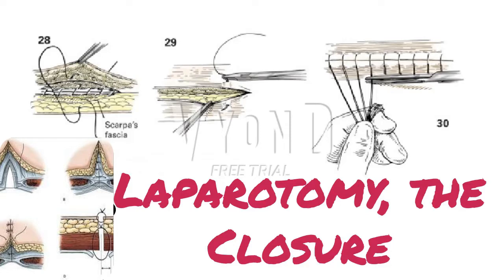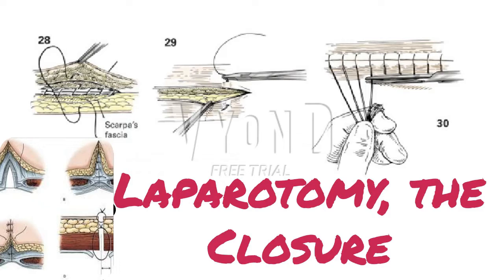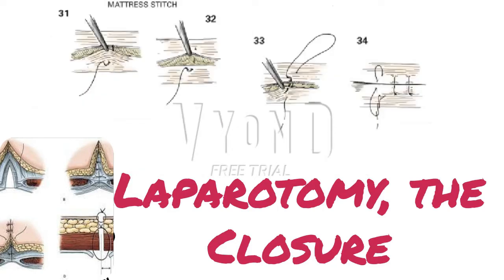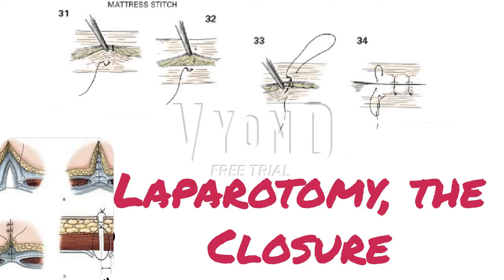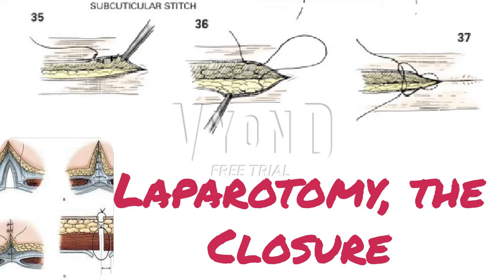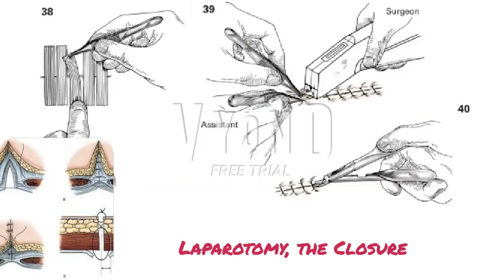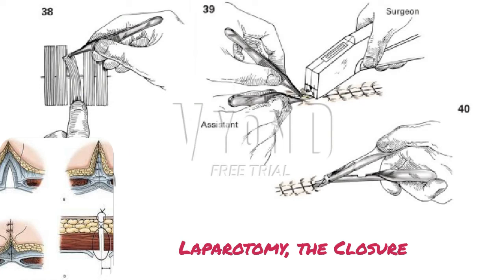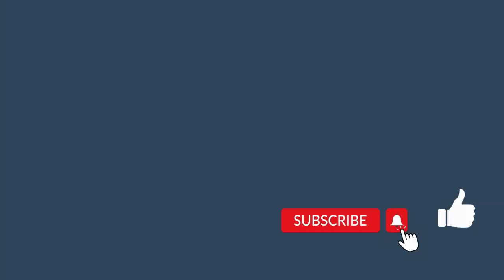Laparotomy, the Closure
All members of the Dutch Surgical Society were invited to participate in a 24-question online survey on techniques and materials used for abdominal wall closure after midline laparotomy. Subgroup analysis was performed based on surgical subspecialty, type of hospital and experience